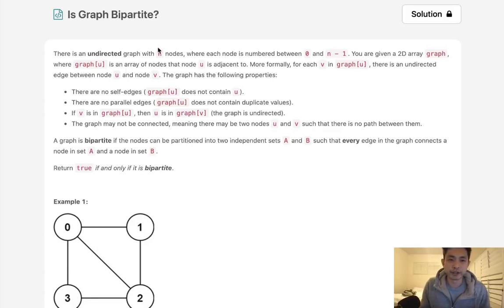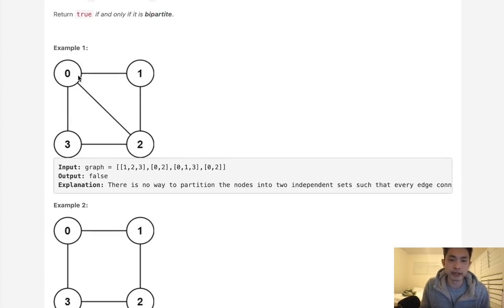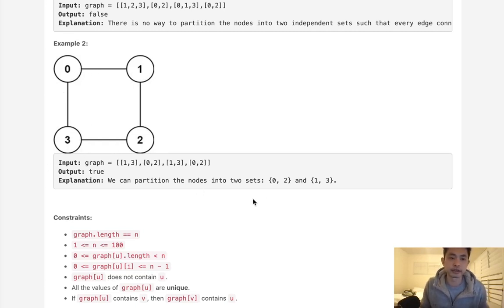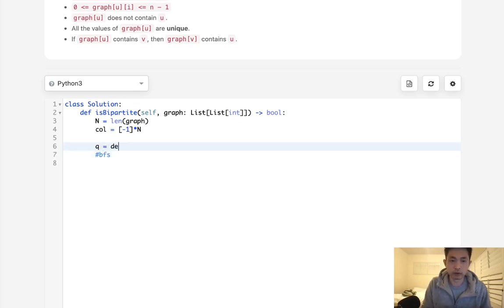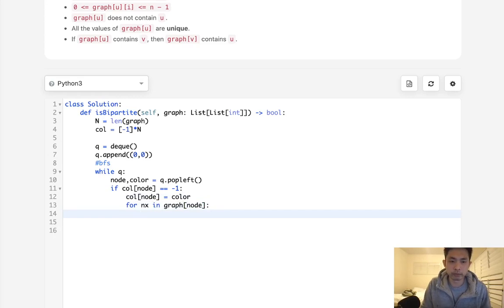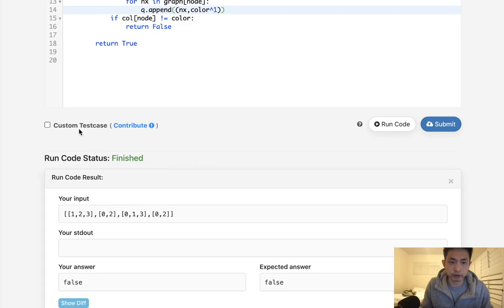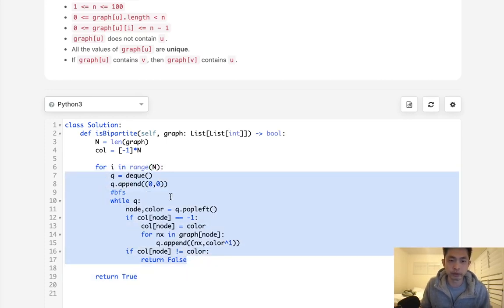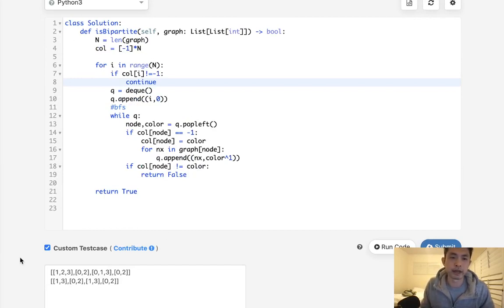Leetcode - Is Graph Bipartite? (Python)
Leetcode - Is Graph Bipartite? #785
Difficulty: Medium